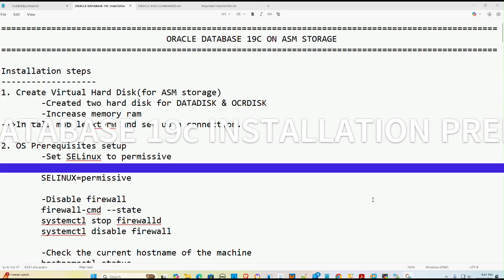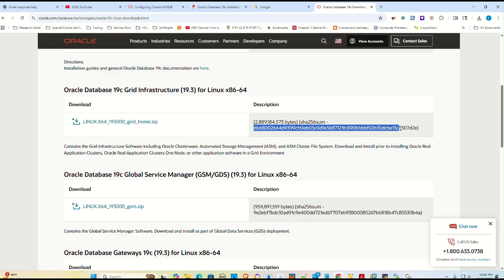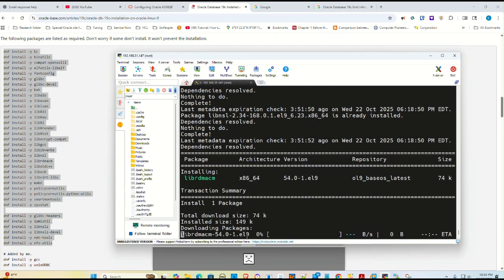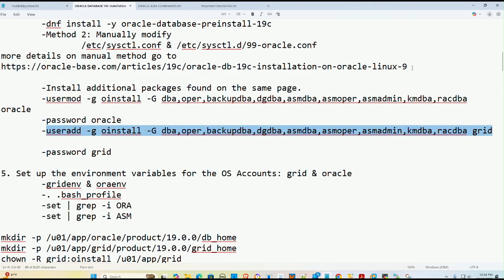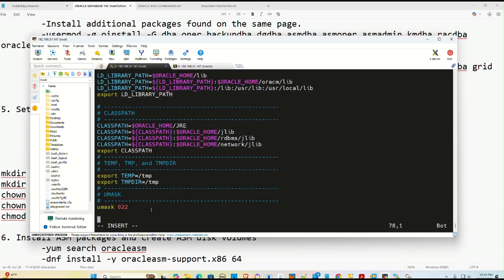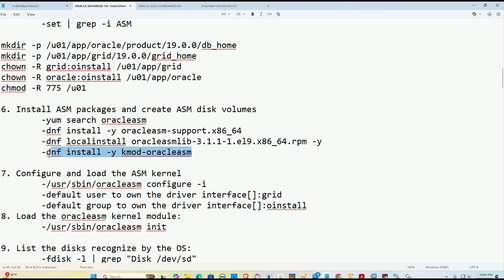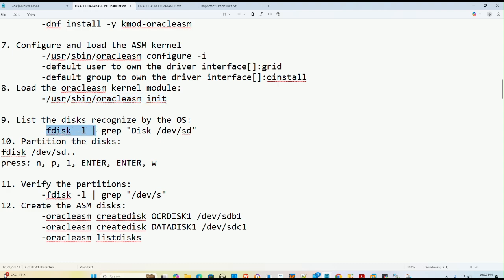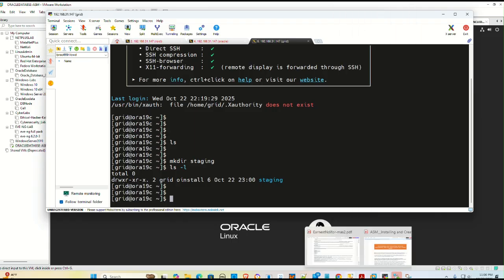Install Oracle Database 19c on ASM Storage | Step-by-Step Grid & ASM Setup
In this tutorial, I walk you through setting up Oracle Database 19c on ASM storage  from OS prerequisites to creating ASM disks.
You’ll learn how to configure Grid Infrastructure, set up oracleasm, and verify your ASM environment for a clean, production-ready installation